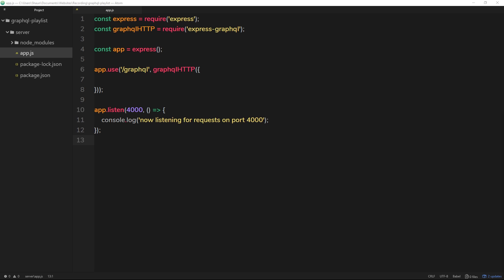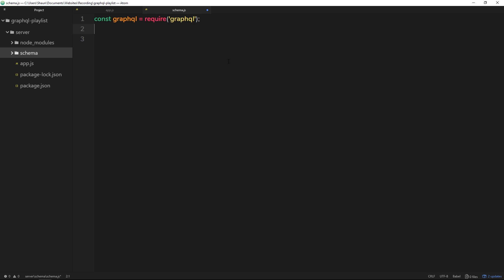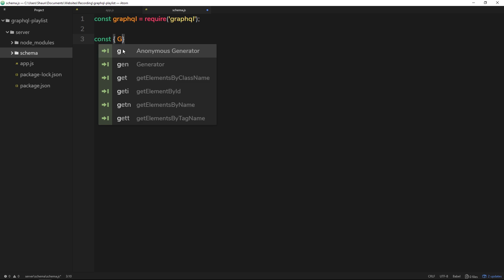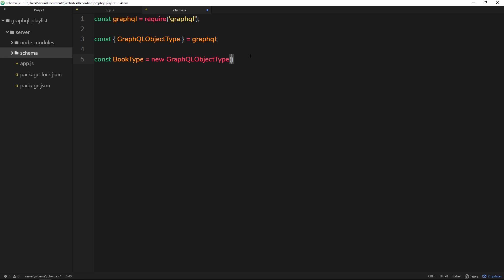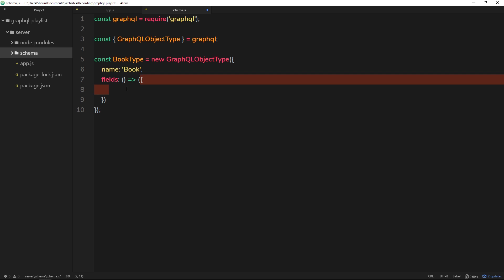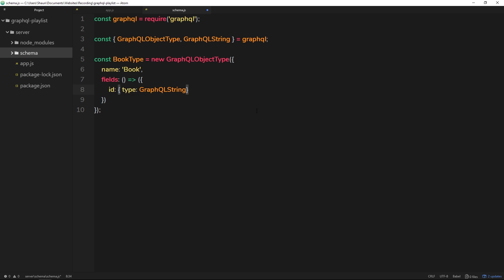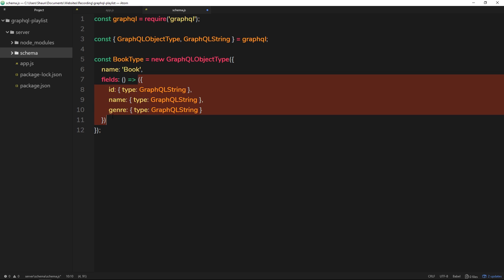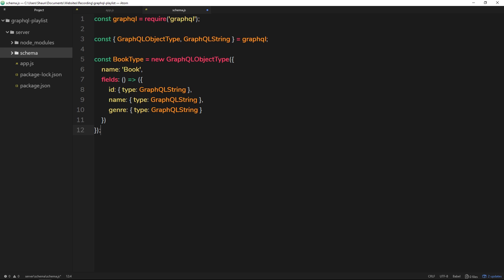GraphQL Tutorial #7 - GraphQL Schema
Hey all, in this GraphQL tutorial, I'll explain exactly what a GraphQL schema ias and we we need to create one. We'll also start to flesh out an object type (Book) inside the schema file.

Other Tutorials

Social Links